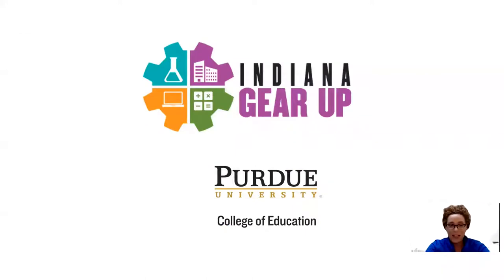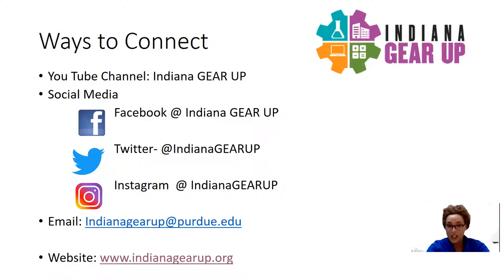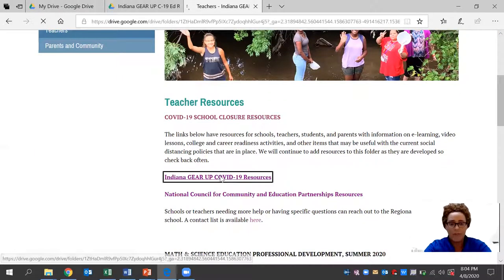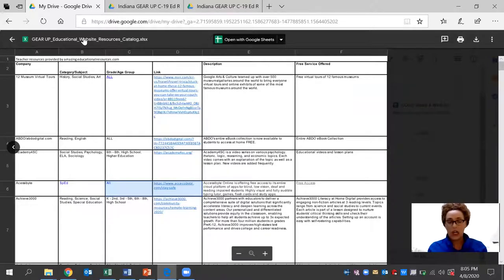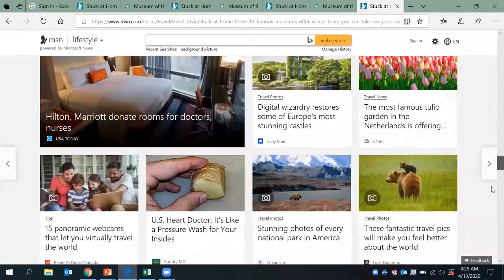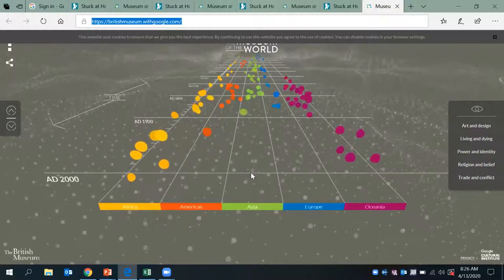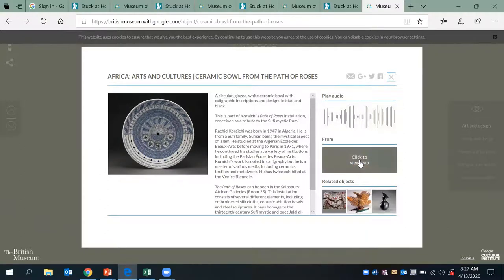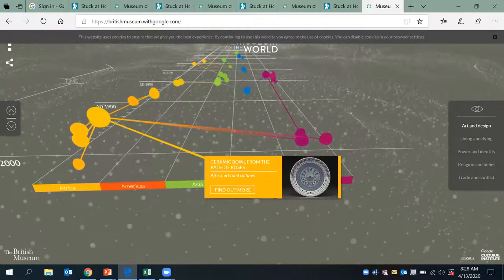Web Resources for E-Learning: Virtual Museum Trips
An example of using virtual museum trips in e-learning.